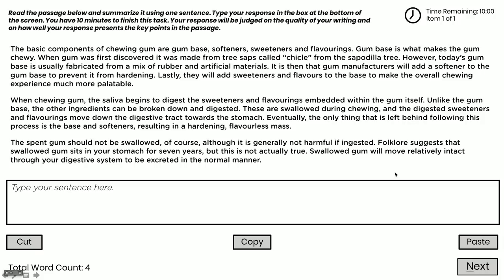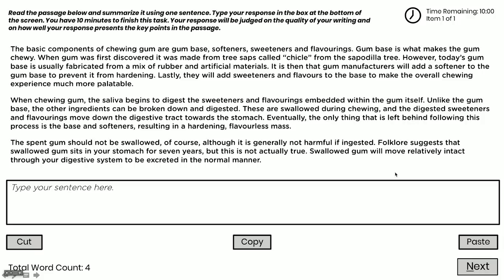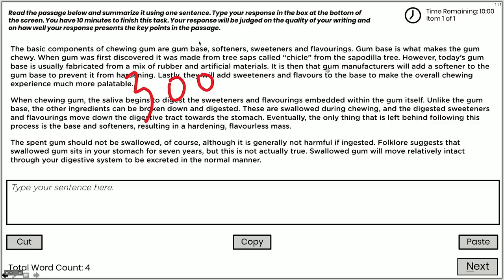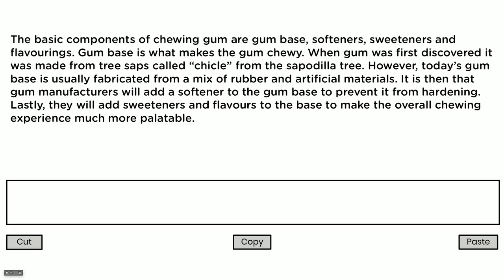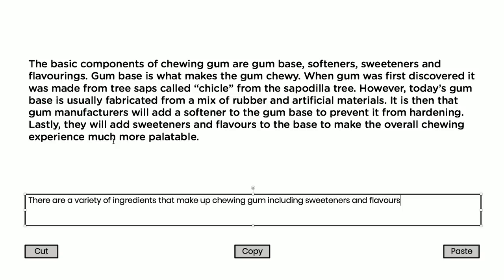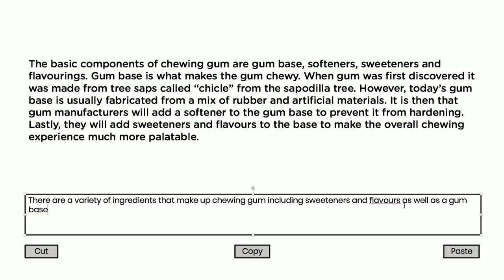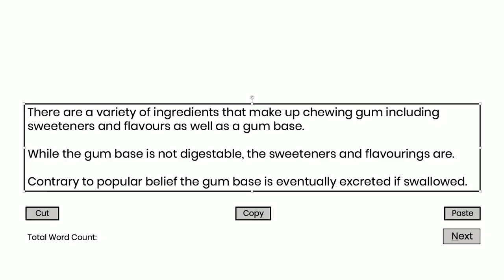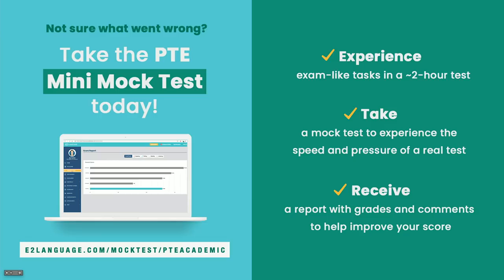PTE Writing | Summarize Written Text in Real Time - with Jay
In this video Jay completes a Summarize Written Text question in real-time whilst describing the techniques and methods he uses to achieve a high score.

Learn English online at E2School. E2School is your online English school. We help students learn English from beginner to advanced. We have a range of courses that make up our two programs. Our General English Program has three courses: beginner English, intermediate English and advanced English. The beginner English will help you with your English grammar, English vocabulary and English pronunciation. It will also prepare you for Cambridge KEY test (KET A2). The intermediate course will also help you with intermediate English grammar, intermediate English pronunciation and intermediate English vocabulary. At the same time it will prepare you for the Cambridge Preliminary test (PET B1). The advanced course teaches you advanced English grammar, vocabulary and pronunciation and prepares you for the Cambridge First test (FCE B2). Our online English courses are engaging and effective and a lot of fun!

Our second program is designed to help students preparing for their PTE Academic exams. Many students are not ready for these tests... to prepare for these tests properly you have to build your fundamental English skills first.

These skills include English speaking, writing, reading and listening. In addition, you may need to build your PTE Academic vocabulary or pronunciation. E2School can certainly help you out. Once you have built your skills at E2School you can then go to E2Language to start preparing for your English tests with E2 Jay.

At E2Language we will teach you all of the PTE Academic tips and tricks you need to get the score you want. E2Language provides online PTE Academic preparation for students of all levels!  Our teachers are PTE experts, IELTS gurus, OET whisperers and TOEFL enthusiasts, and our test preparation materials are the most reliable and effective methods, strategies & skill-building techniques you will ever find.